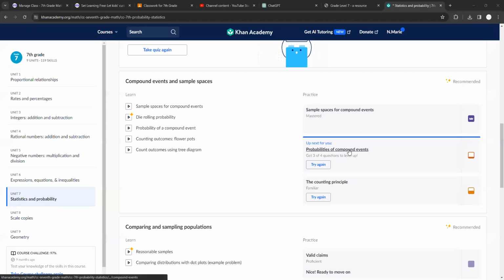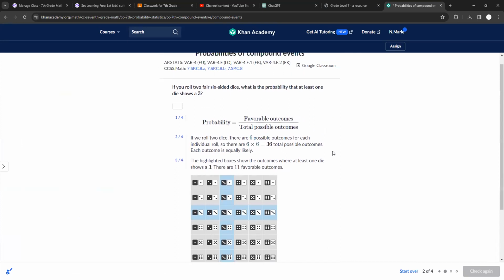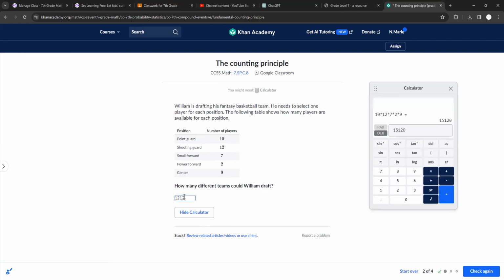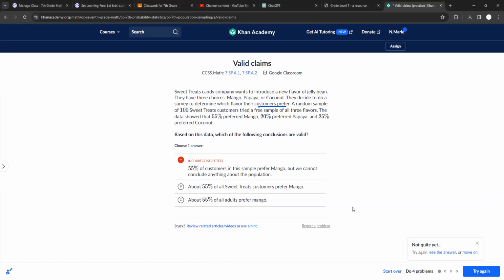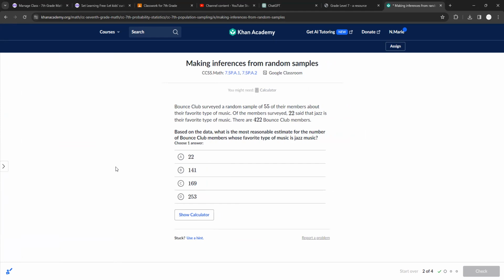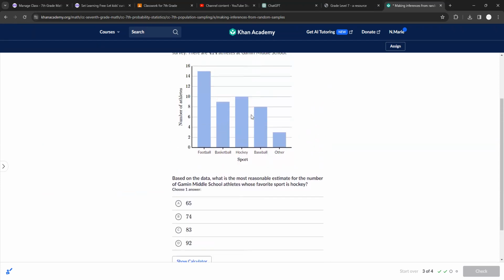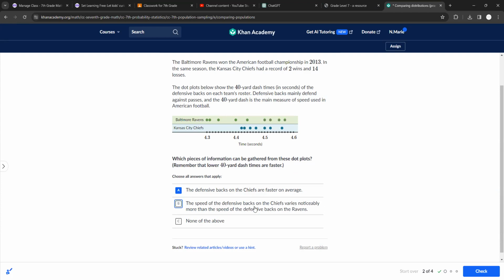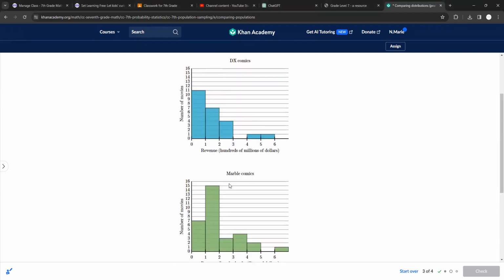Understanding Compound Events, Sample Spaces, and Population Comparison | 7th Grade Math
Welcome to our 7th grade math lesson where we delve into compound events, sample spaces, and the comparison of populations! 📊 In this video, we'll explore the fascinating world of probability by examining how events can interact, understanding sample spaces, and learning how to compare different populations.

First, we'll unravel the concept of compound events, which involve the occurrence of two or more separate outcomes. Through engaging examples like rolling dice or selecting cards from a deck, we'll grasp how to calculate the probability of compound events occurring.

Next, we'll dive into sample spaces, which provide a systematic way to list all possible outcomes of a scenario. We'll learn how to construct sample spaces for various situations, enhancing our ability to analyze probabilities with clarity.

Finally, we'll tackle the intriguing task of comparing populations. By understanding how to collect and interpret data from different groups, we'll gain insights into statistical analysis and draw meaningful conclusions about the world around us.

Join us on this educational journey as we unlock the mysteries of compound events, sample spaces, and population comparison. Together, we'll develop essential math skills and cultivate a deeper appreciation for the power of probability!